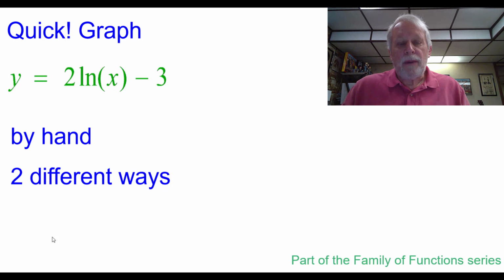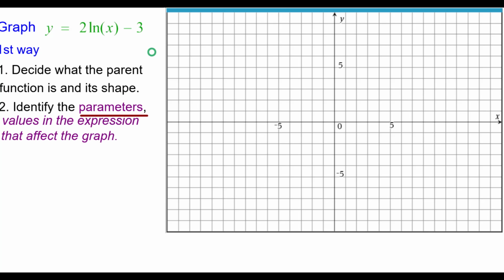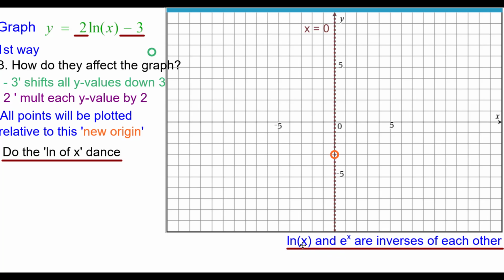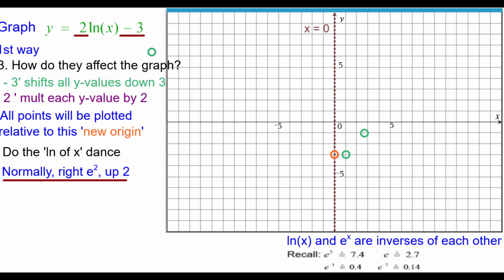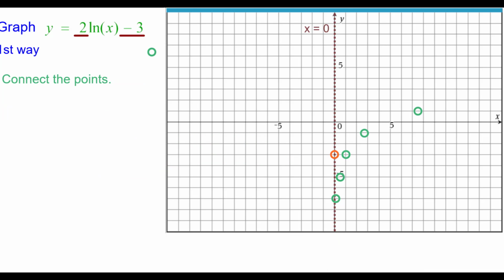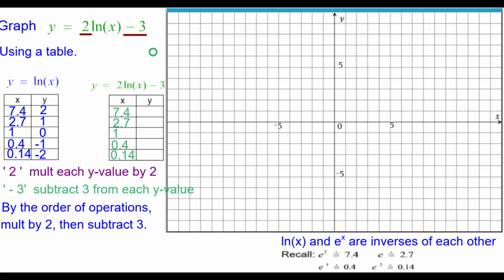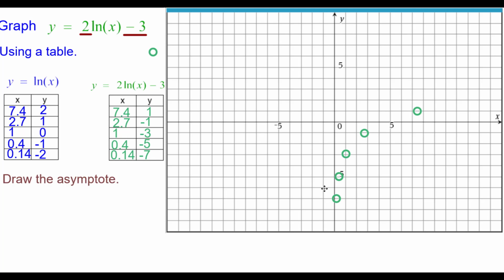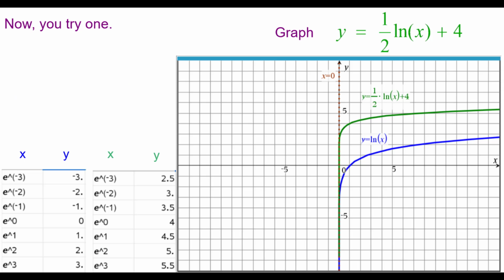10CA_Quick!_Graph_y =_2_ln(x)_-_3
This is a very quick review of how to graph y =_2_ln(x)_-_3 with the ‘ln(x) dance' and by table.